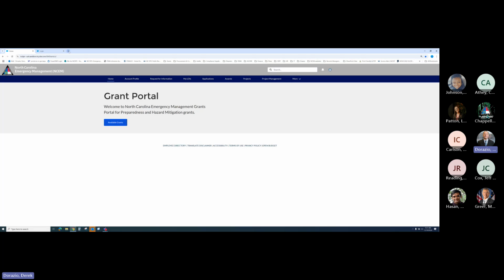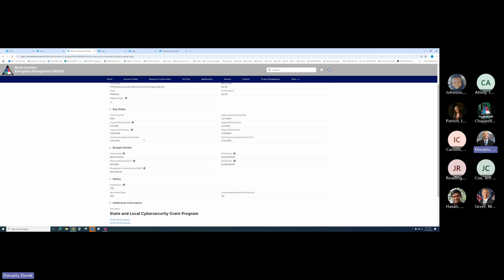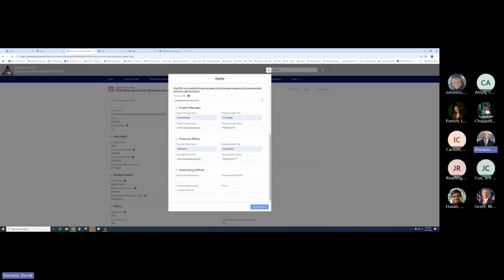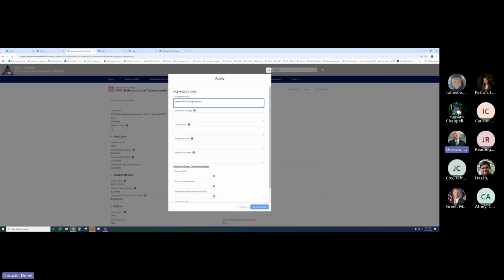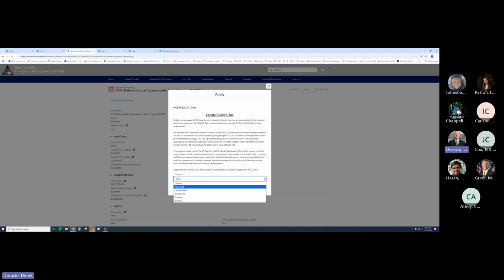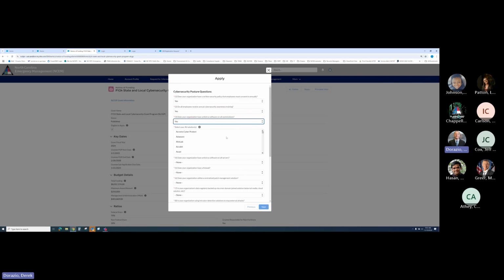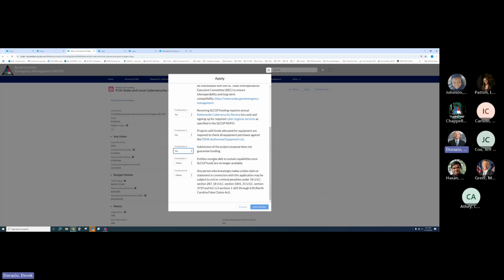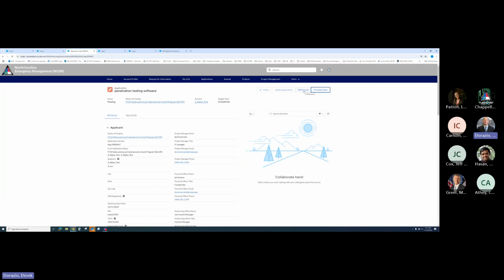FY24 SLCGP grantee application in SF video recording 20241119 092046 Meeting Recording3